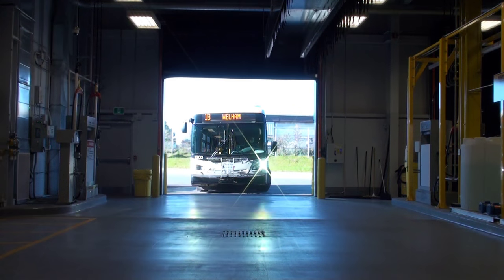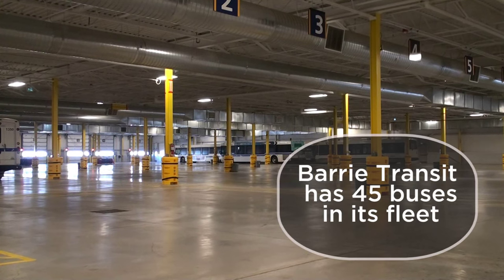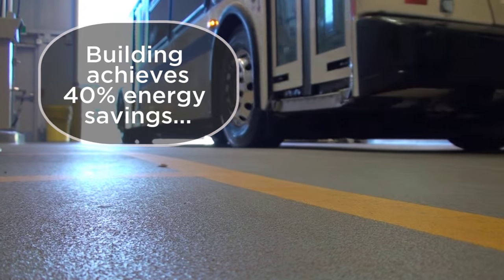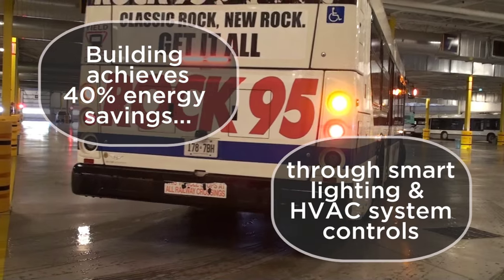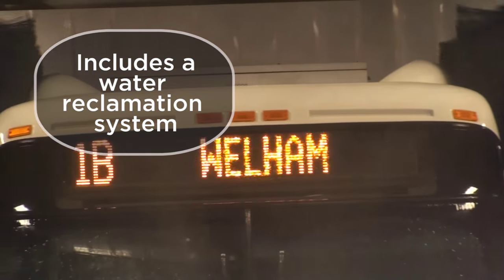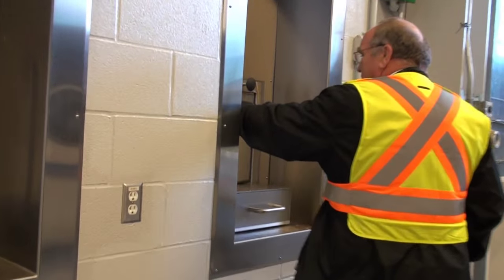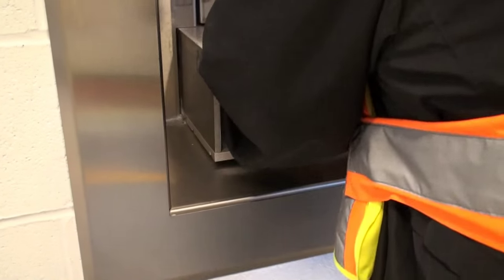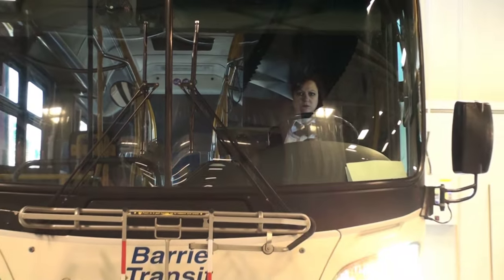New Wheels Roll Out at Transit Garage Official Opening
The City of Barrie and MVT Canadian Bus unveiled the new Transit Garage, located at 133 Welham Road on November 6, 2015. This is a public-private partnership to design, build, finance and operate the 108,000 square foot facility. The garage, which was once an old factory, was repurposed into a state-of-the-art facility where Barrie’s transit fleet can be cleaned, maintained and repaired. The facility began full operations on September 8, 2015.

The City of Barrie received $5.8 Million from the Federal government P3 grant to build the Transit Garage. It was the first Transit P3 contract to be awarded in Canada.

For information on Barrie’s Transit services, please visit barrie.ca/transit